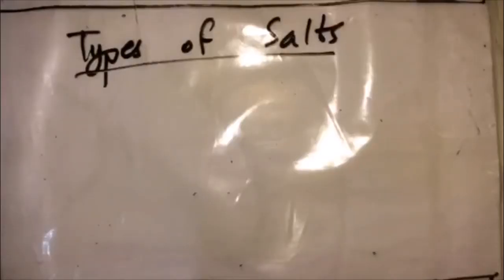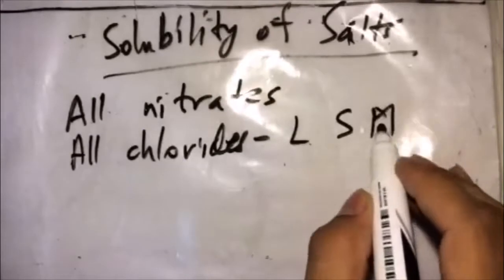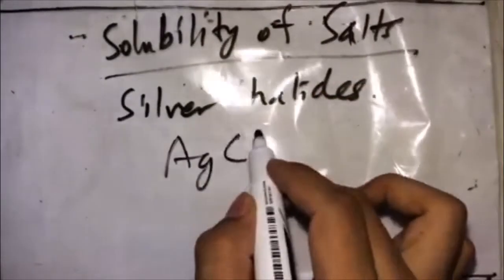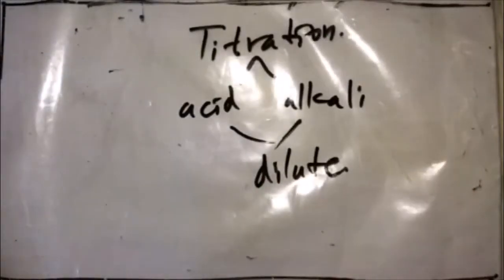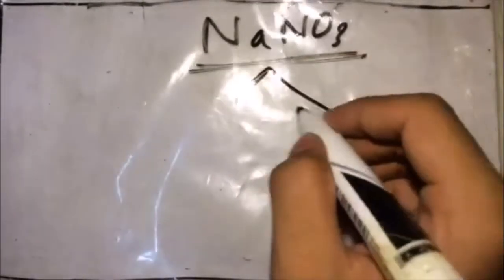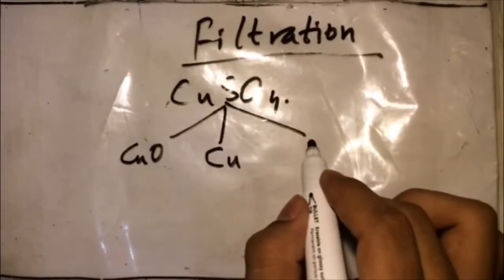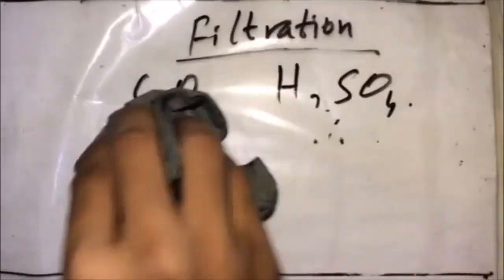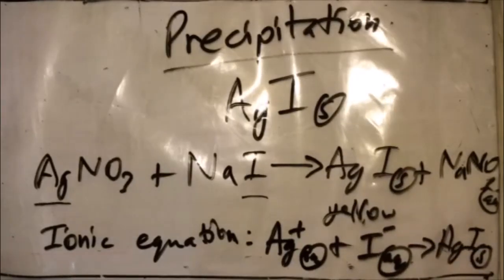Solubility And Preparation of Salts - O Level Chemistry.